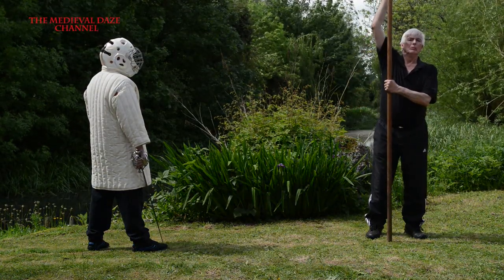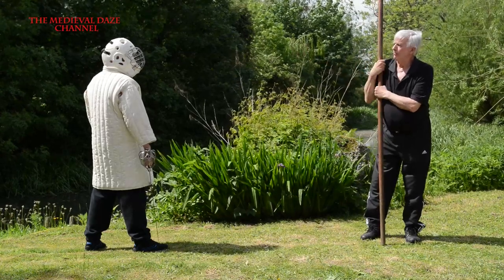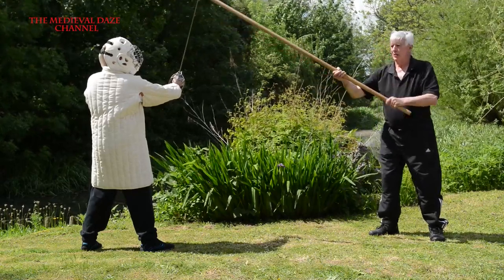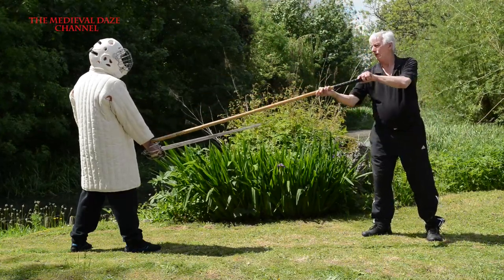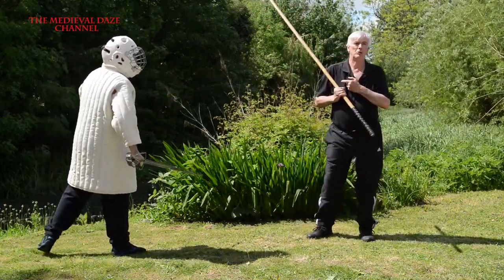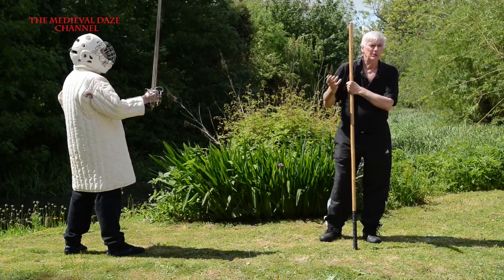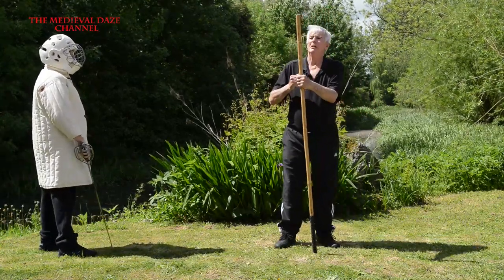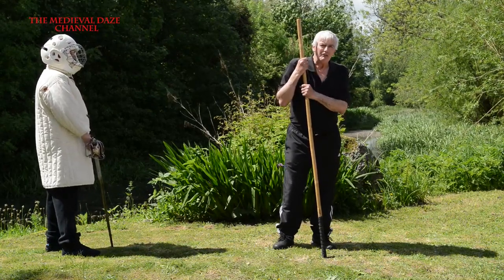Medieval Daze Presents The Maisters: Terry Brown Maister of Defence English Martial Arts S1:E3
In Episode 3 of The Maisters: "Quarterstaff vs Sword", Terry demonstrates using a quarterstaff against a sword in a one-on-one combat.

Enter the world of English Martial Arts.  A thousand years of martial knowledge forged in fist and steel.  Professional Swordswomen.  Blind Martial Arts Masters.  Outlaws.  Renegade Clergymen.

In medieval days, martial arts were woven into every day life.  As schooled, codified, and graded in the West as they were in the East.  And English martial arts masters were called Maisters.

Renowned Maister Terry Brown, Author of English Martial Arts, is your guide to this science of self defence. It's a world of close quarters combat.  Bare-fist Fighting.  Sword and Dagger.  The Bill.  Quarterstaff.  War-Hammer.  Two-handed Battle Axe.  Walking Stick.  Anything that comes to hand.

21st Century survival skills include how to cross the road and be safe on the Internet.  In centuries past, it was  knowing how to defend yourself and wield a stick that kept you alive.  Terry shows us  a world where martial skills were common not only for the battlefield but also made the peasantry less oppressed by armoured knights than one might think.

English Martial Arts is a must for martial arts enthusiasts of all kinds.  If you're into mixed martial arts or HEMA.  Or those whose martial curiosity was lit by the light sabres in Star Wars.  If you want to know how Marvel's Thor - or real Vikings - would use a hammer in battle, or even what sword skills Game of Thrones' Arya Stark would have been taught. If you're a gamer, a re-enactor, fond of Orcs, or just love history then watch this weekly series with Maister Terry Brown as he brings to life the techniques and skills of English Martial Arts.